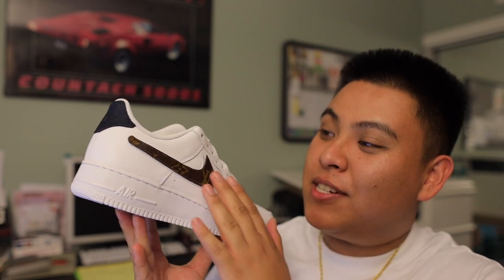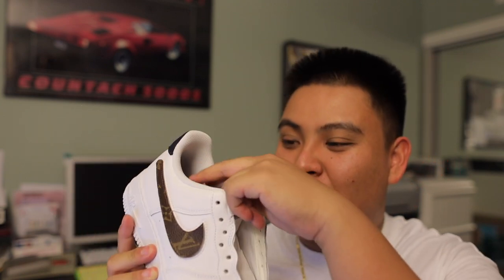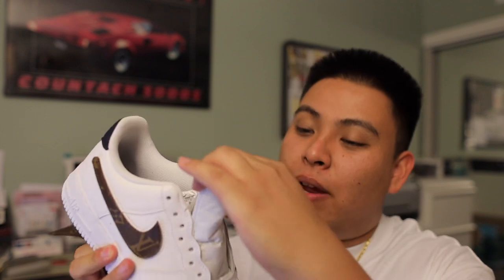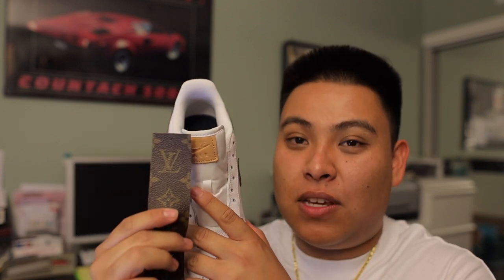CUSTOM DESIGNER NIKE AIR FORCE 1 TIMELAPSE!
Yooo! In today's video I show you guys how to customize a pair of Designer Air Force 1s with 100% authentic material. Enjoy!

I started this operation in 2012 with the hopes of helping fellow sneakerheads and entertaining those in the community. The majority of my videos at the beginning of my career were based on restorations and tutorials. As time progressed, I ventured into sneaker reviews, clothing hauls, pickups, etc. I really enjoy making content that has variety, which is something that I highly value. I am extremely grateful and thankful for everyone that has helped me build and expand. Without you guys, there is nothing. Thank you!!!